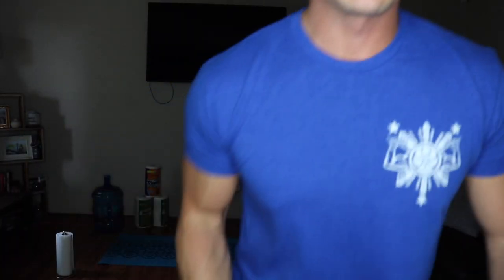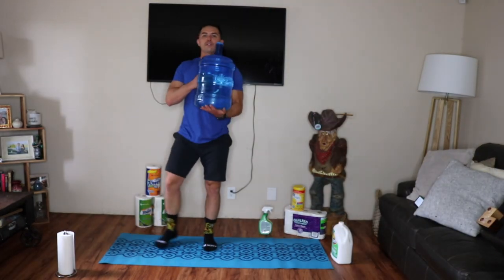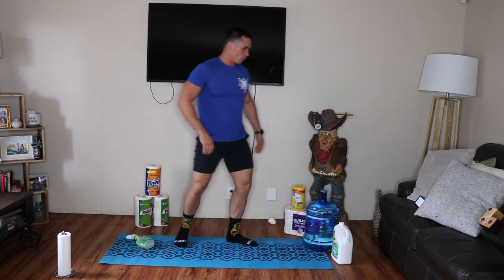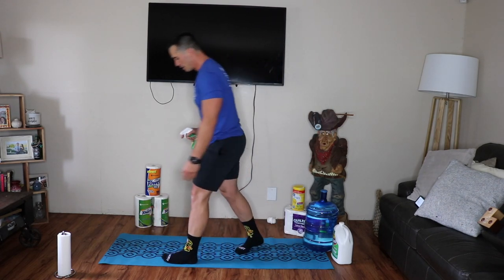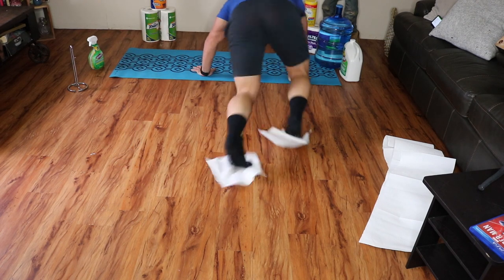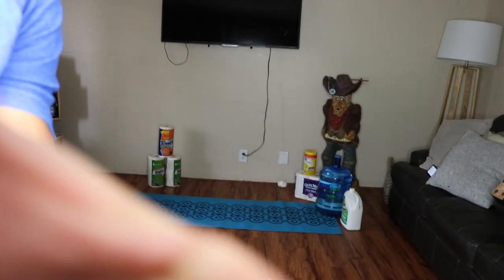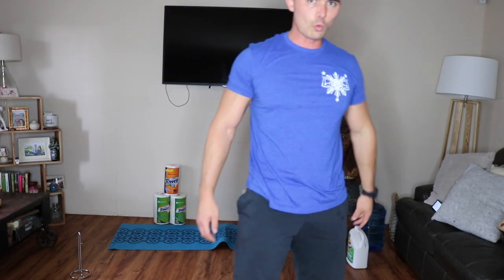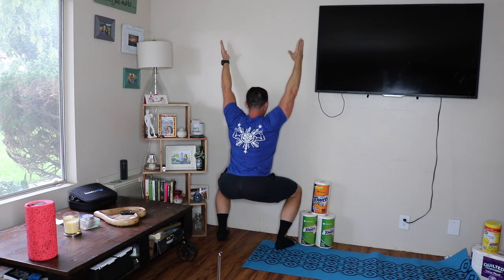CoronaVirus At Home Full Body Quarantine Workout | Covid-19 Killer!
With the coronavirus sweeping across the globe. It's my civic duty to deliver for the people of the world wide web a workout so effective at not only burning calories and gaining muscle but simultaneously destroying the Covid-19 Virus and sending it back to hell from where it came. In this workout tutorial I cover 6 full body exercises that will deliver immediate results even in the harshest of quarantines. No need for fancy gym equipment here. We utilize everyday household items to help get you the full body burn that you're looking for. Each movement is taught with such great detail that ebola, sars, swine flu, Spanish flu, anthrax and the common flu all cower when each verbal cue is delivered. Get your gym gear on, grab a towel, some water and everyday your favorite antibacterial hand sanitizer. This is gonna be a blood bath.